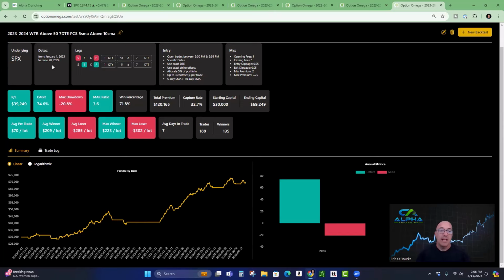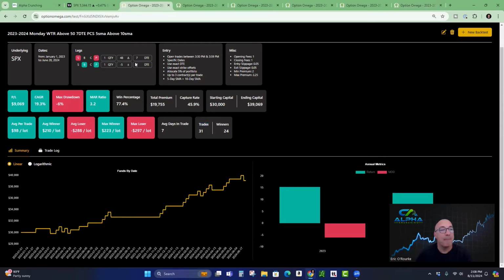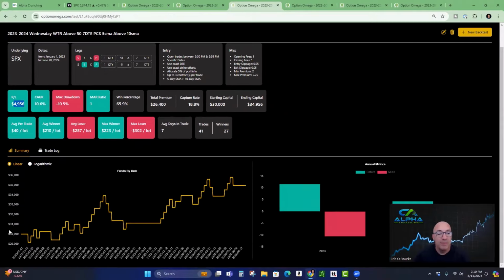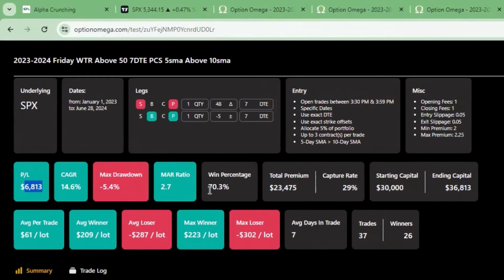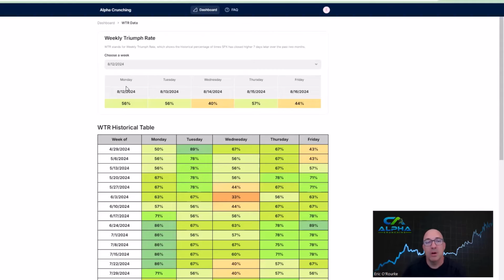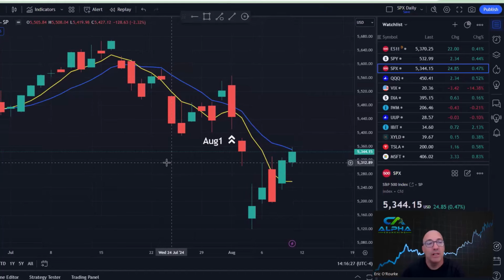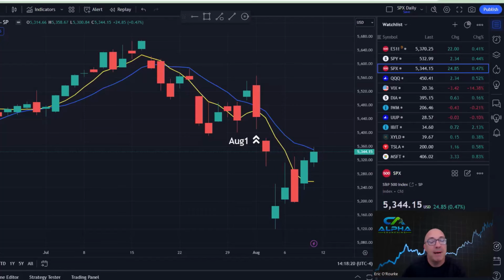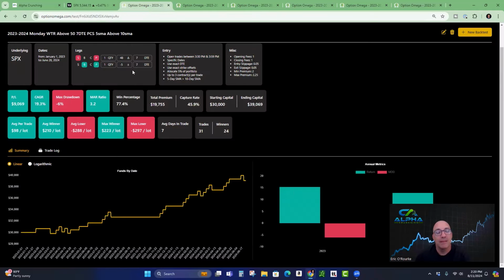SPX Options Strategy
The SPX options strategy in this video sells put credit spreads on SPX weekly options with 7DTE or 7 days to expiration.

This SPX options strategy uses the Weekly Triumph Rate (WTR) from AlphaCrunching.com as a market prep tool in that it tells you which days in the upcoming week are the best days to consider trading an SPX put credit spread with 7DTE.